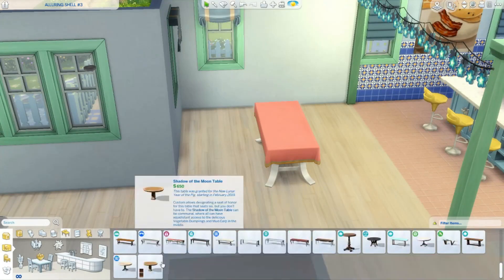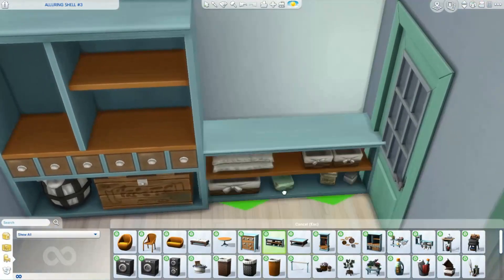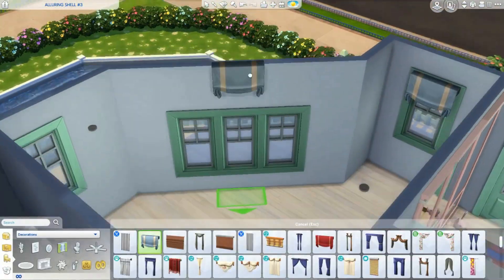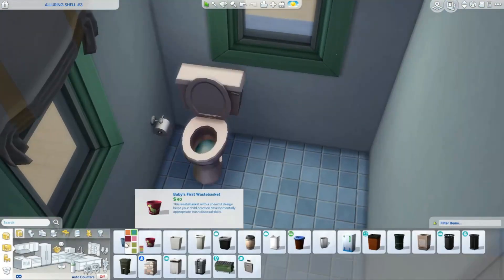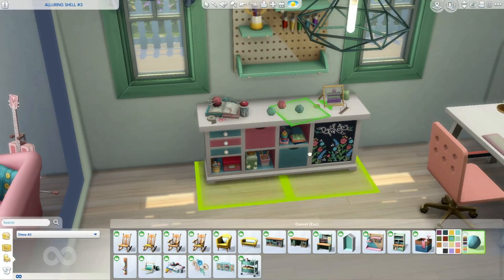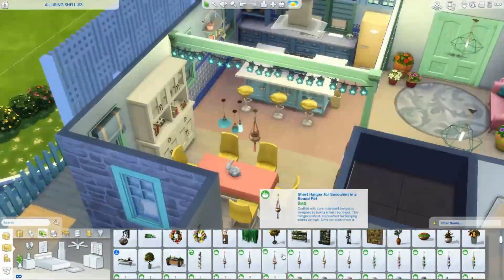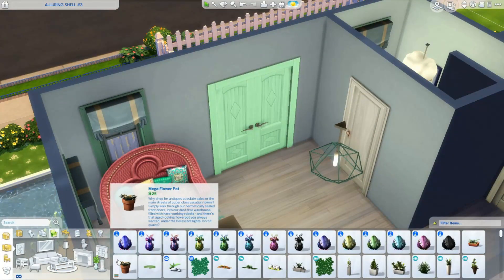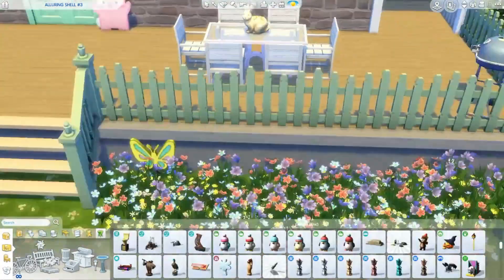The Sims 4 - Holiday Shell Challenge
♥ Read Below ♥

♥ Use the hashtag alluringshell3 if you would like to participate in the shell challenge! You can find the shell at the origin ID: @alluringsimmer! The rules are in the description of the shell!

Origin ID: alluringsimmer
Tumblr (where you can find the CC I download)